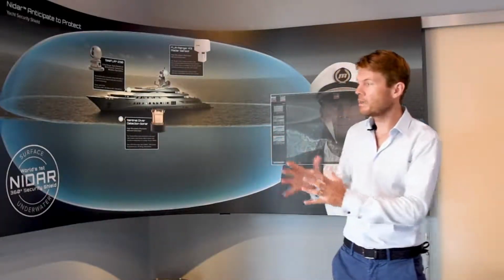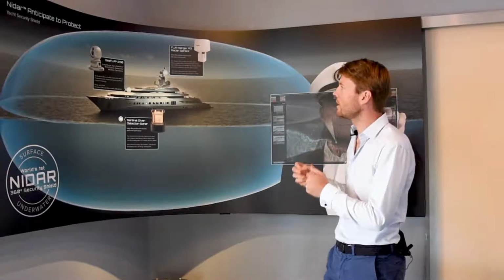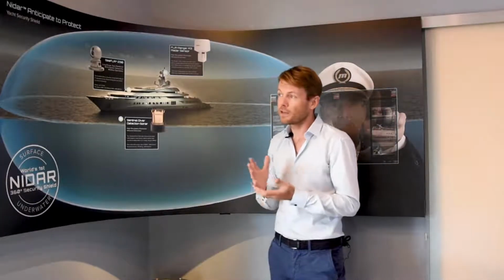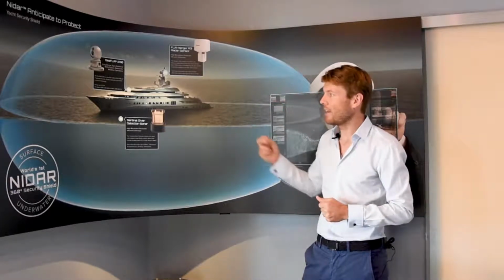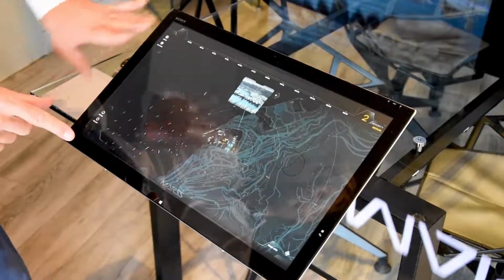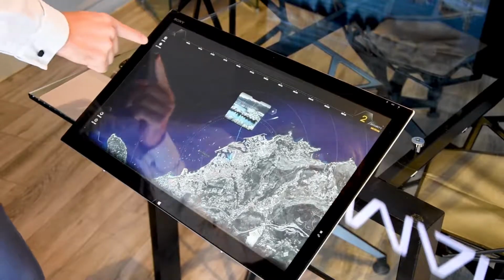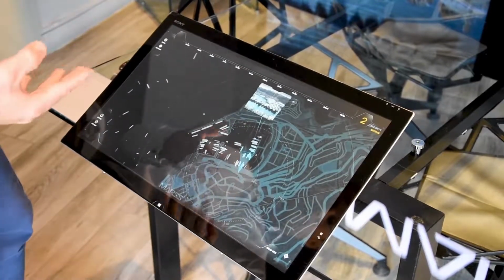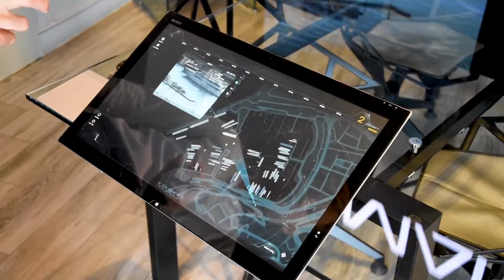Extrasensory Protection: What does ultimate superyacht privacy and protection look like?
Our mini-documentary will show you exactly how MARSS uses its scalable long-range surveillance, tracking and privacy protection system to monitor activity around a yacht, tracking boats live from this year’s Monaco Yacht Show.